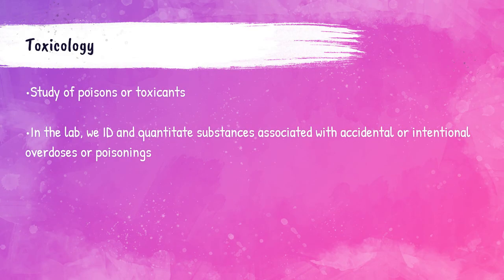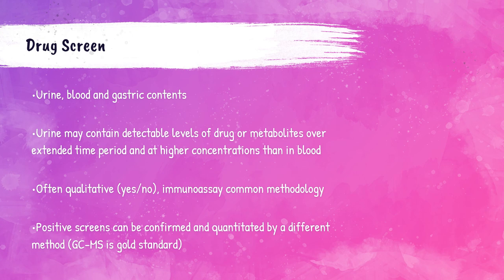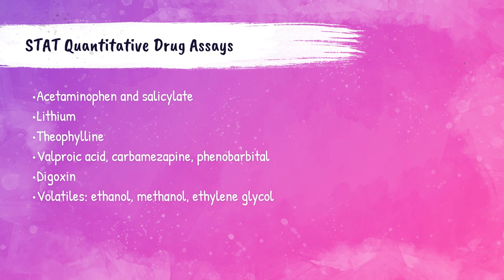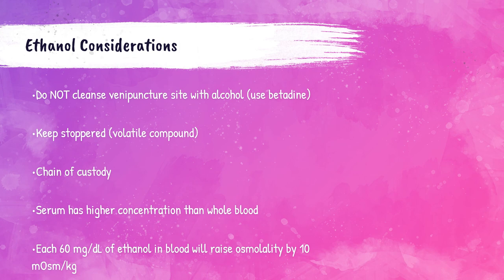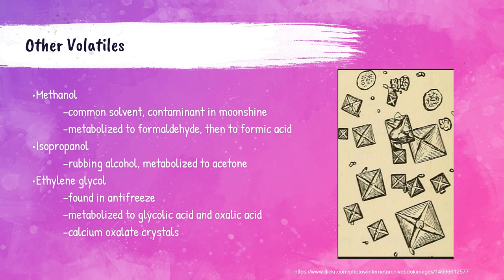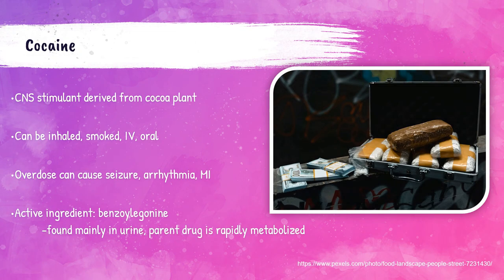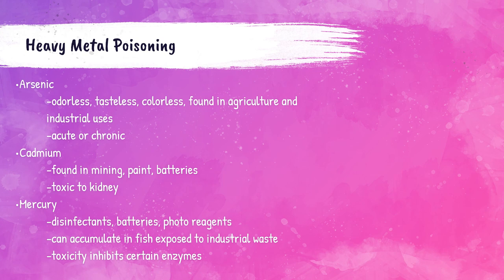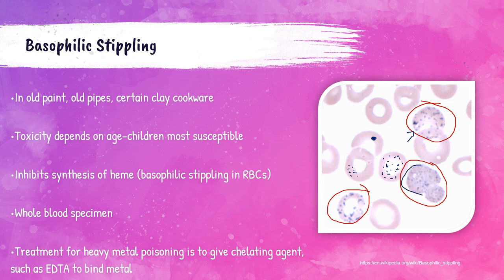Toxicology-Clinical Chemistry Lecture Series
An informative video on Toxicology for Medical Laboratory Technicians, or Medical Laboratory Scientist students.